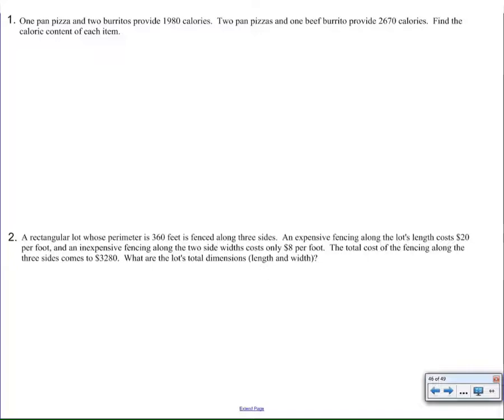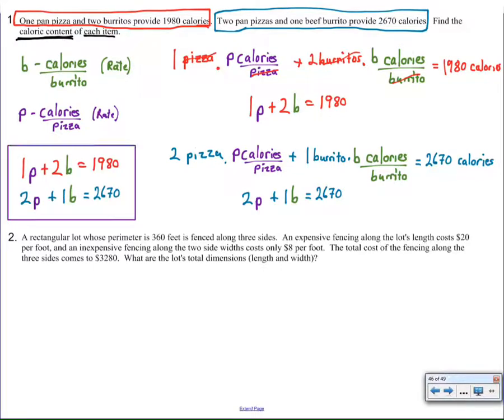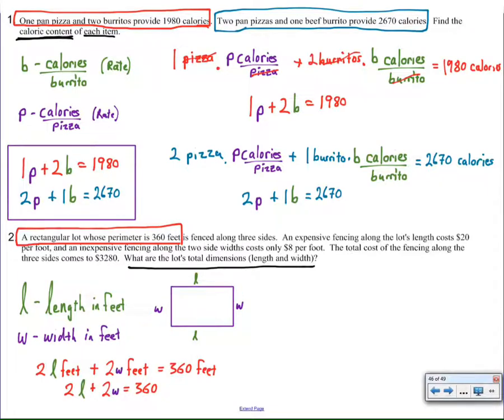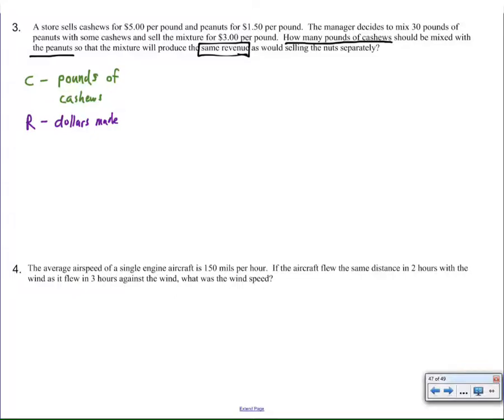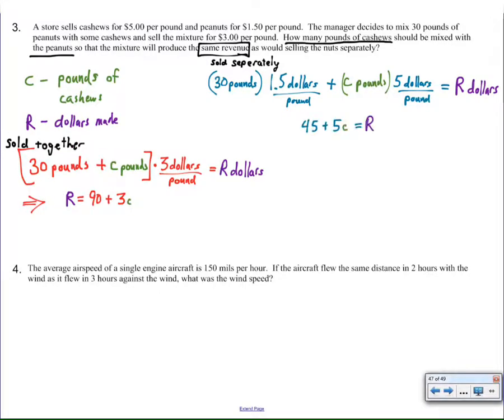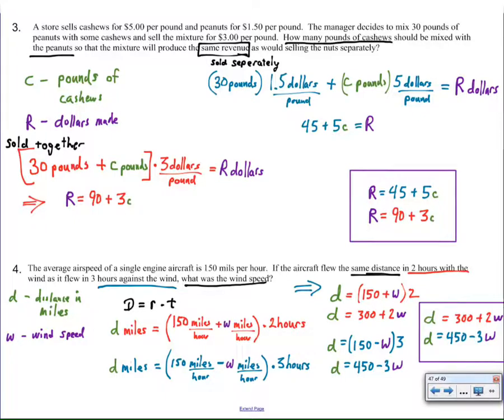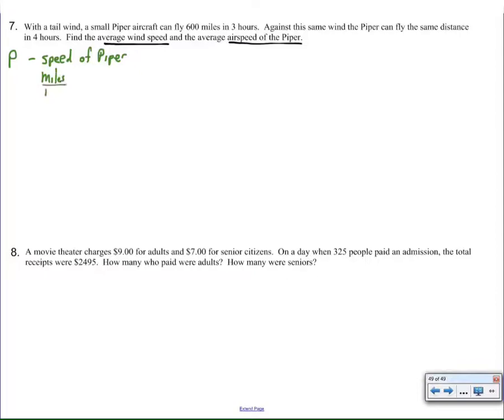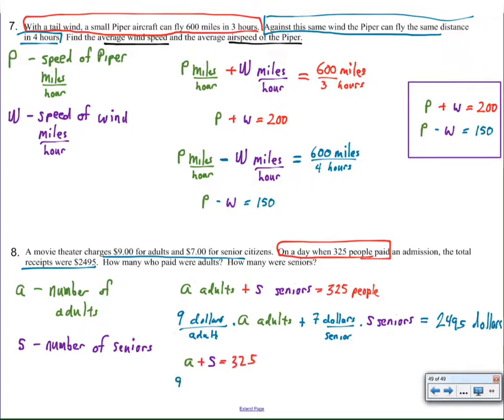writing linear systems